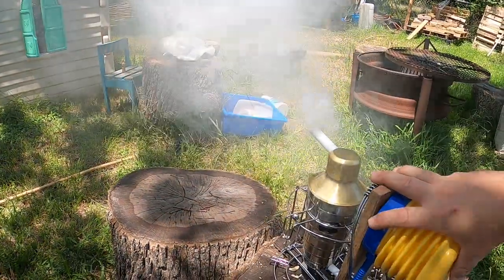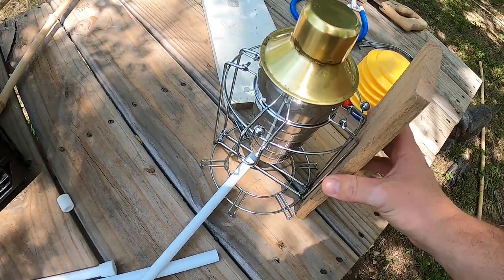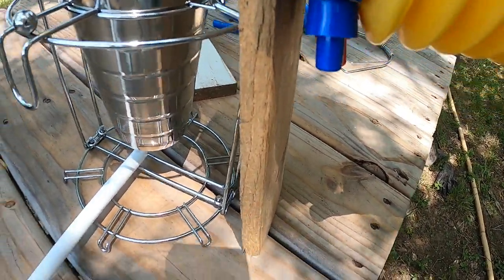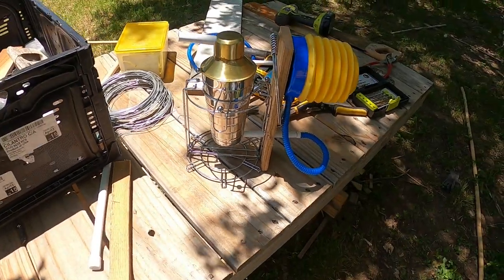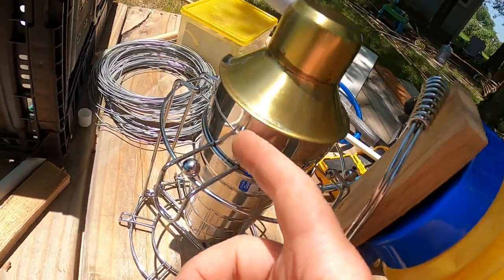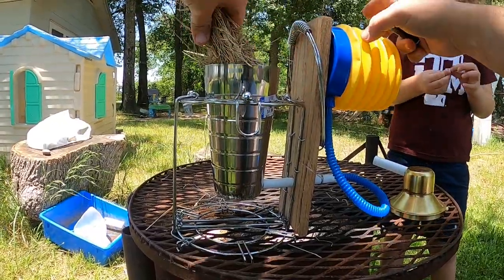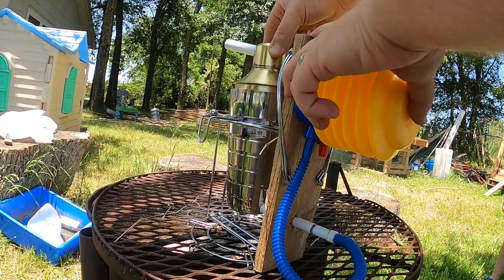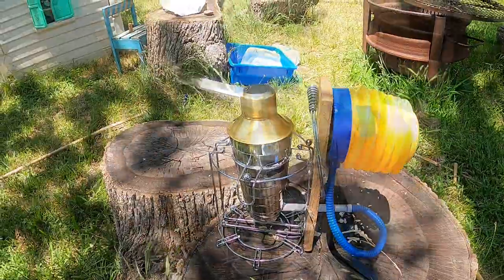DIY BEE SMOKER | BUILT FROM THRIFT STORE FINDS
Check out how I built a bee smoker from items I found at our local thrift store.